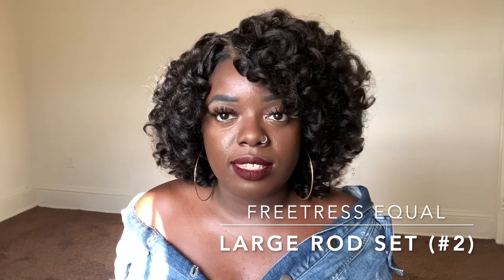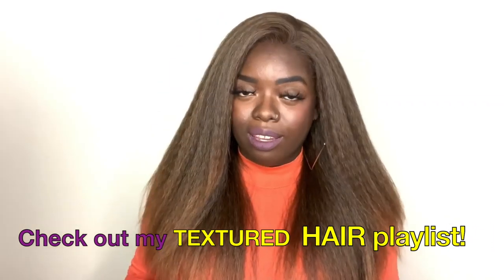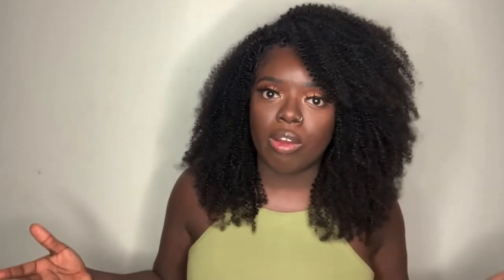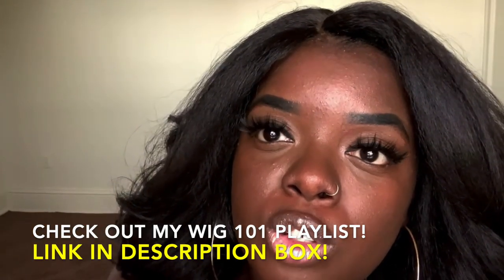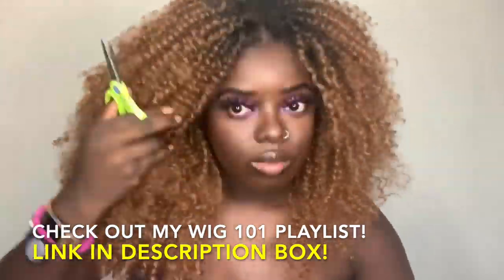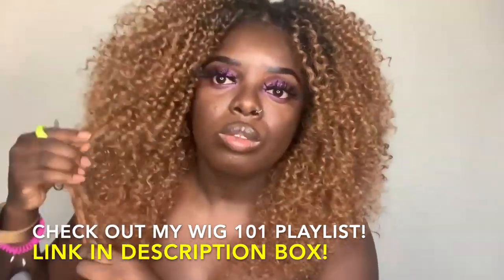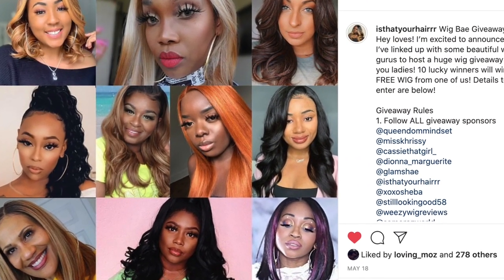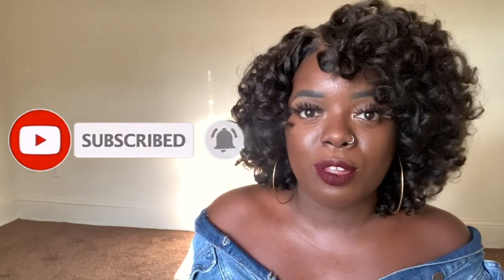AFFORDABLE NATURAL HAIR WIG! | NATURAL HAIR ROD SET! | Freetress Equal | LARGE ROD SET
Check out this affordable natural hair wig! Freetress Equal Large Rod Set! How do we feel about this affordable, natural hair wig? Would you cop her? This natural hair wig is so cute to me! And I love how this synthetic wig has a natural hair texture that is sooo soft.

Much love,
Gwladys

 + STYLE : "Large Rod Set"
 + COLOR : 2

+ $10 Blow Dryer (Pink)
+ L'Oreal Eyebrow Gel